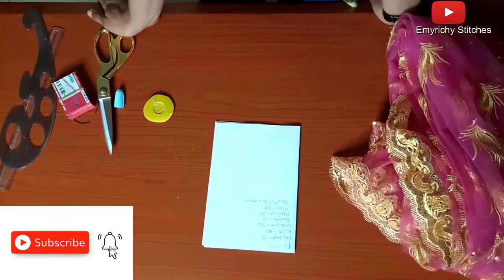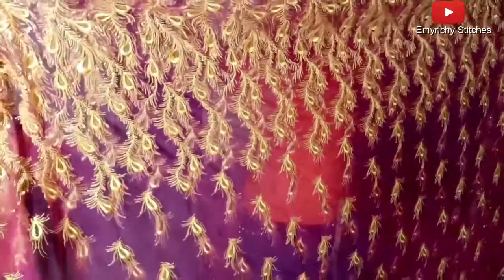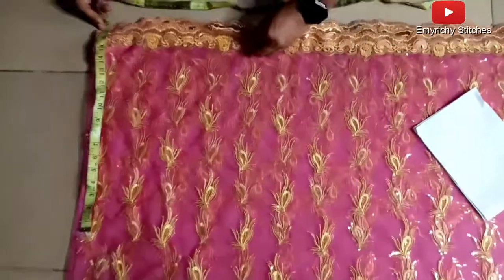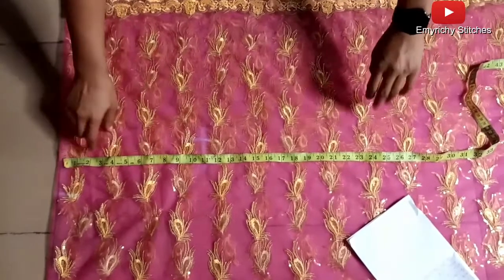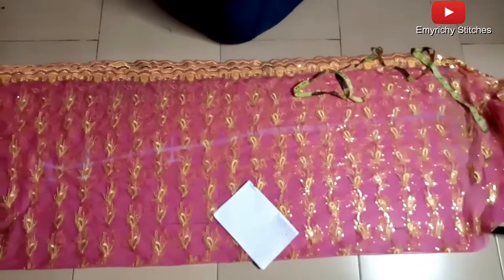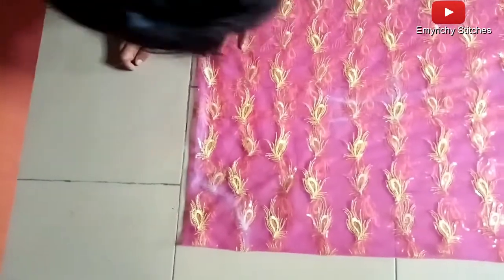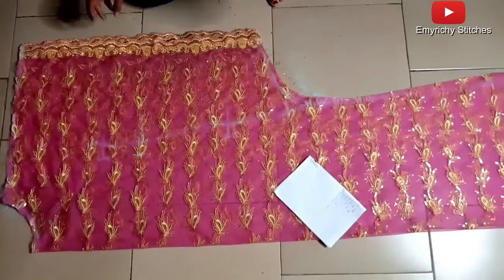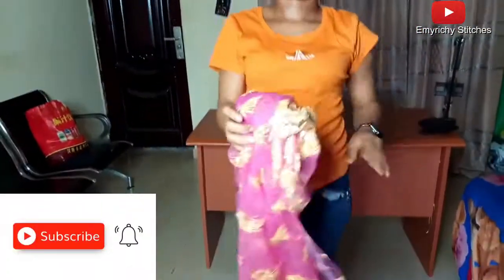HOW TO CUT A COWL KAFTAN MAXI DRESS